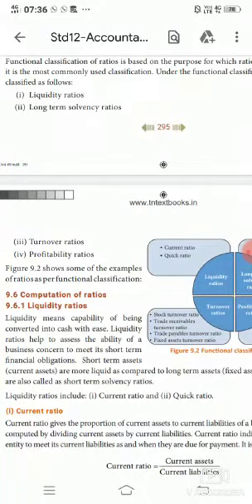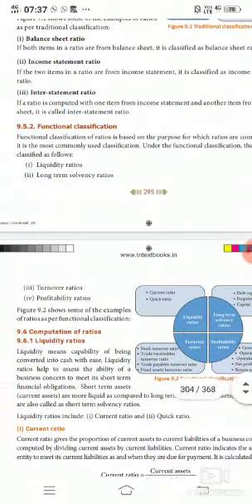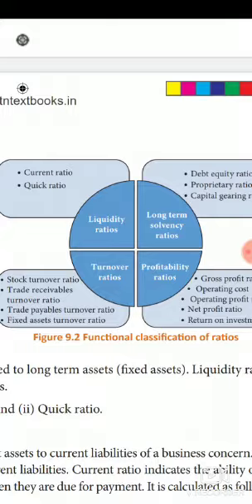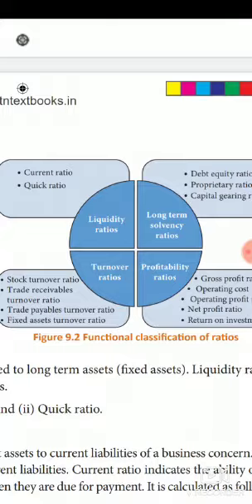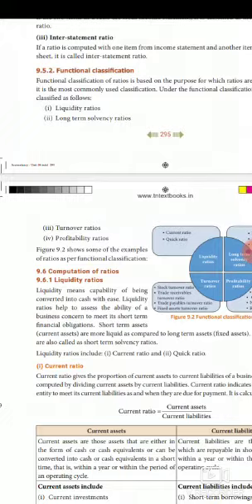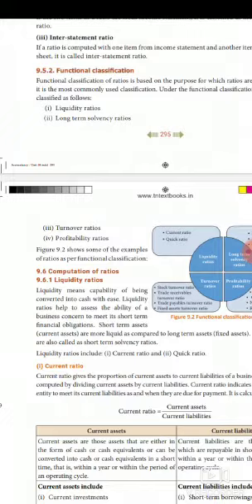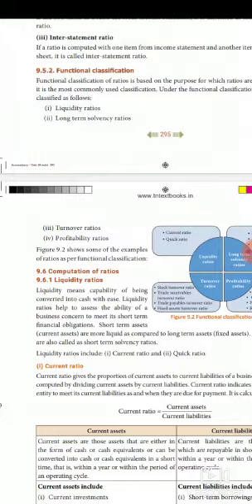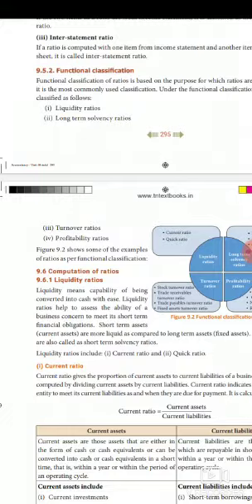12 Accountancy Functional classification of ratios